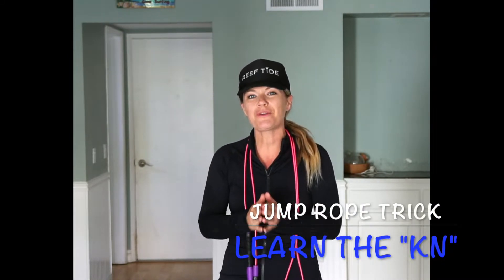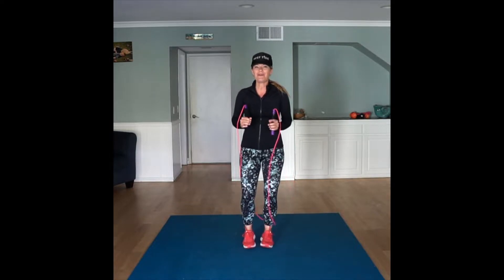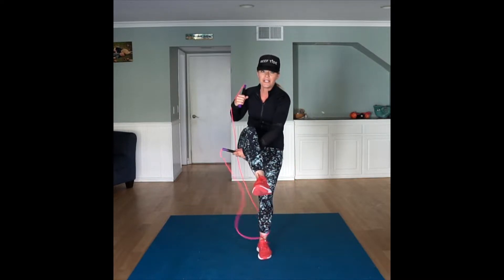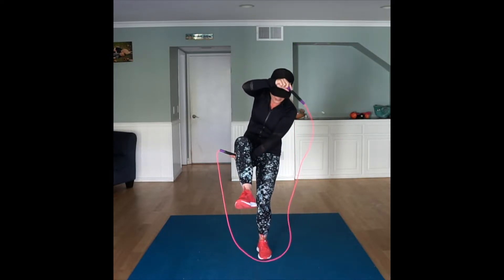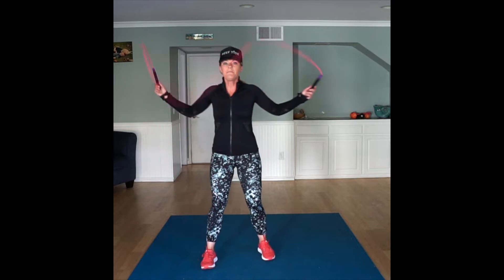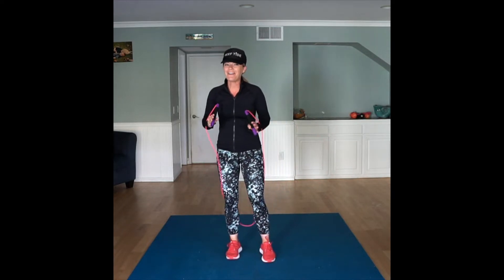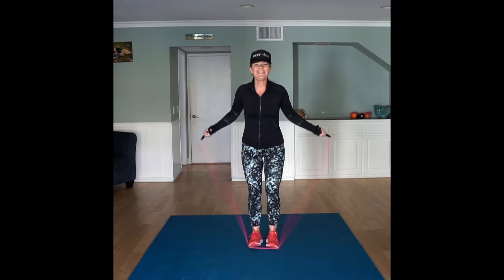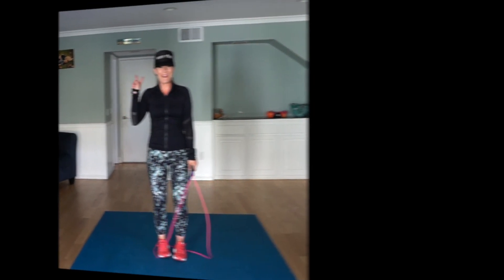Jump Rope Trick Tutorial Learn How To Do the KN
Jump rope trick tutorial. Learn how to do the KN jumping rope. This is a beginner to intermediate jump rope trick. It involves crossing your arm under one leg and other arm over your head. It’s fun and easy to learn. Take your skills up a notch by learning the KN jumping rope.

As a former competitive Jump Roper and current Fitness Coach,  I combine both of my passions to give you the BEST jump rope workouts and tutorials!

Come jump with me here!